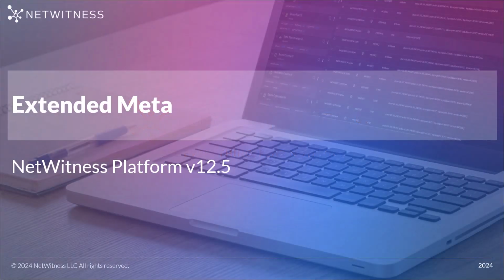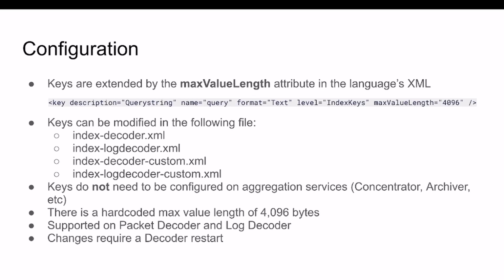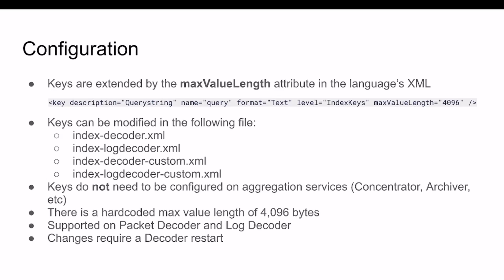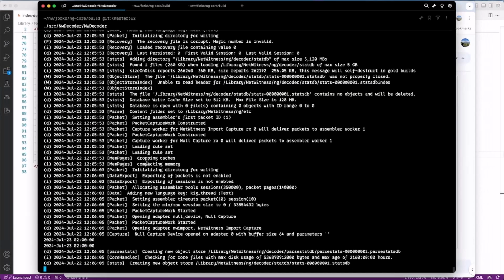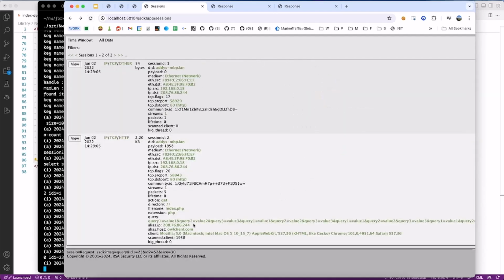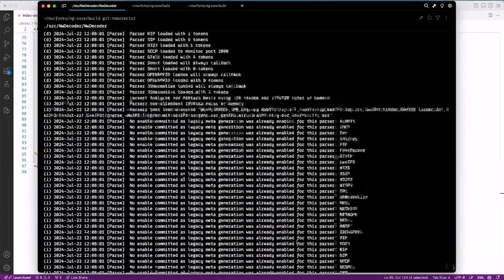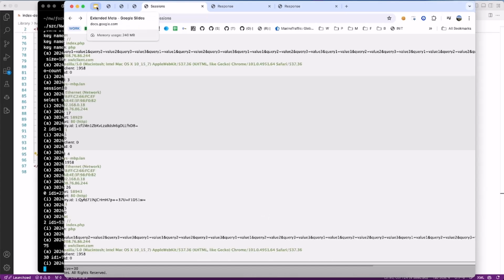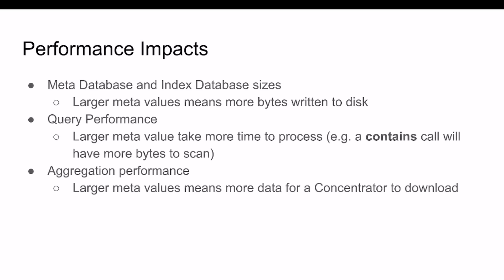NetWitness Platform v12.5 - Extended Meta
- Prior to NetWitness 12.5, Meta has always had a 256-byte limit.
- Starting from NetWitness 12.5, you now can extend Meta to configure specific meta keys to have “extended value” (i.e., beyond 256).